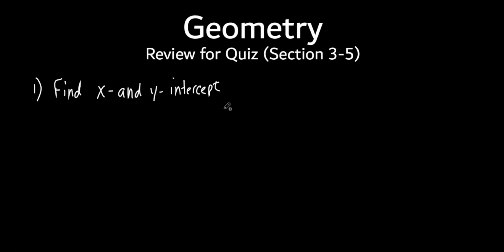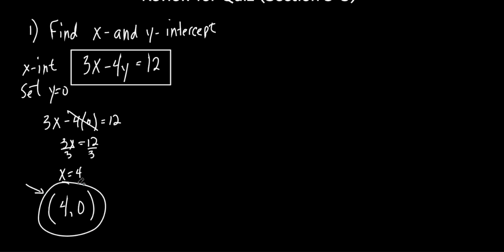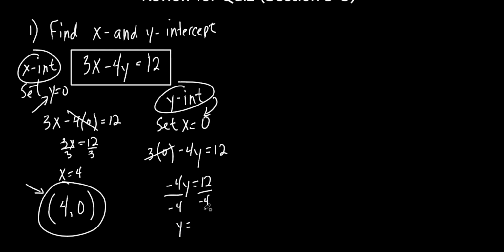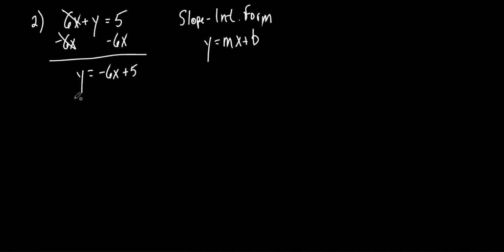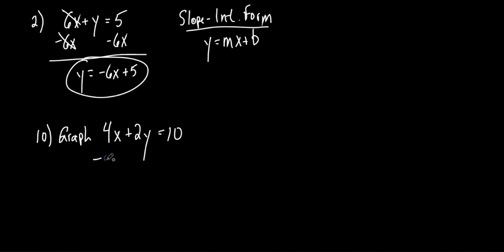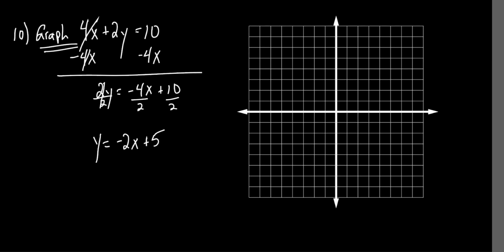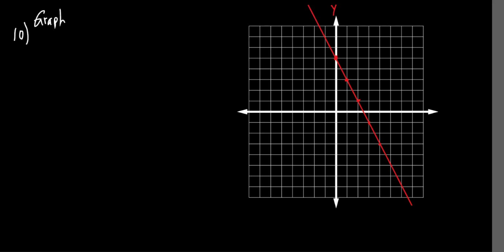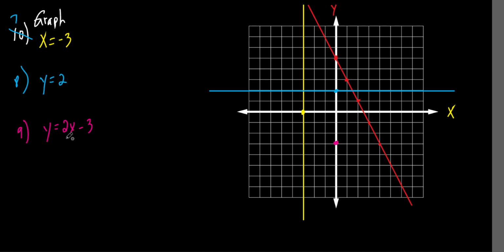CP Geometry (2) Review for Quiz (Section 3-5)